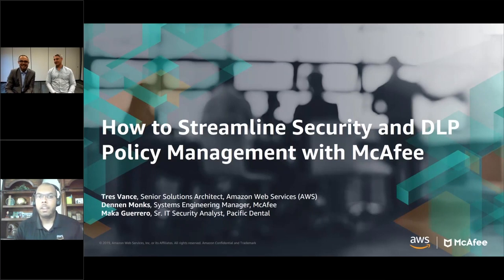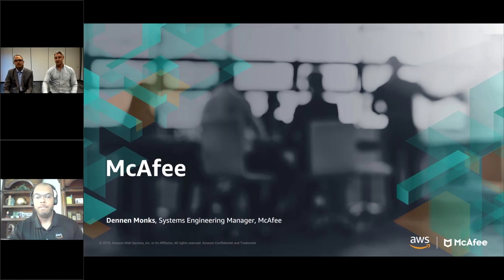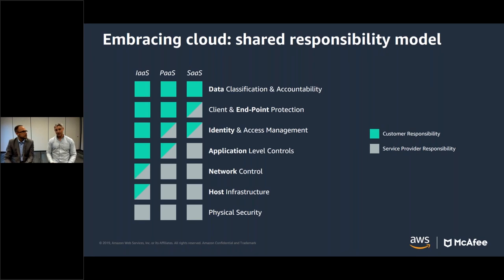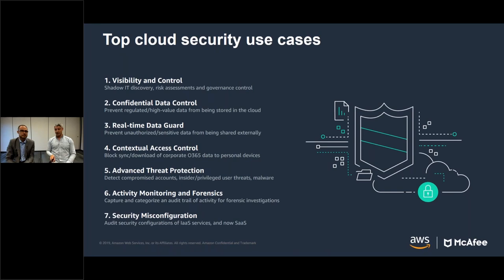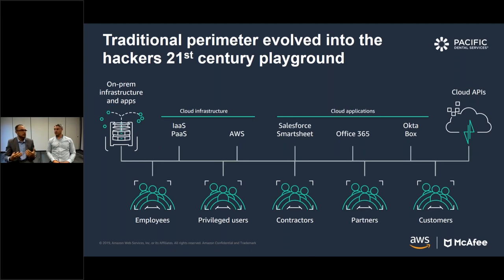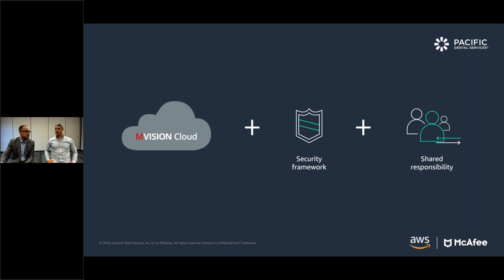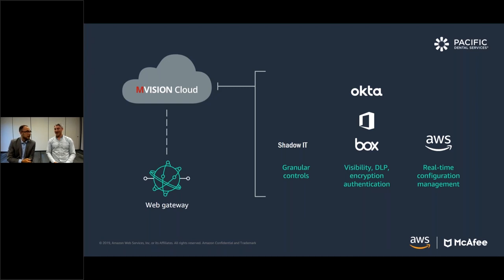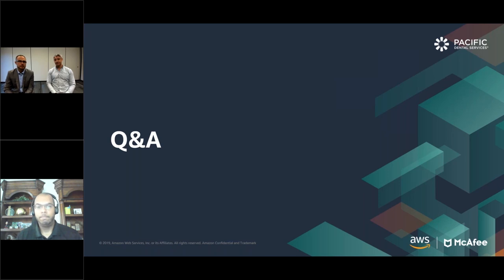How to Streamline Security and DLP Policy Management with McAfee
Watch for our webinar to learn how Pacific Dental leveraged McAfee’s cloud access security broker (CASB) solution, McAfee MVISION Cloud, to manage security and data loss prevention (DLP) policies across its applications on AWS.